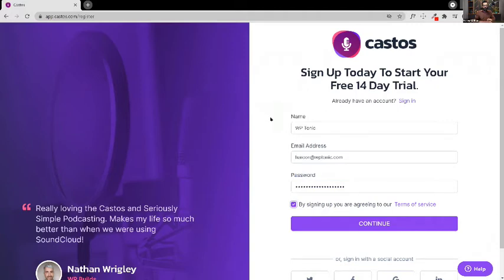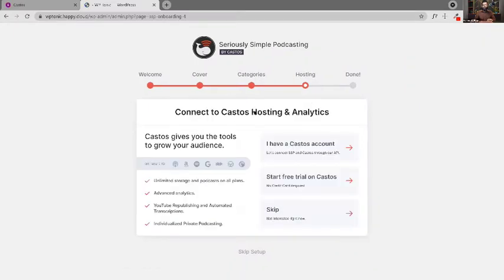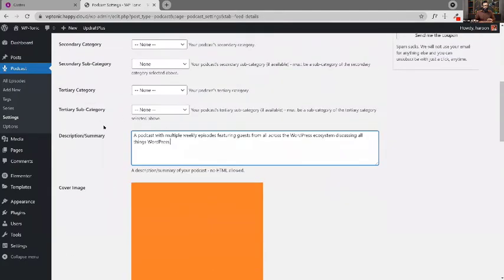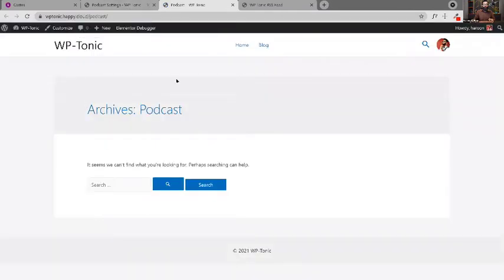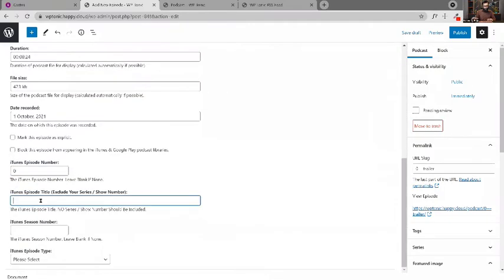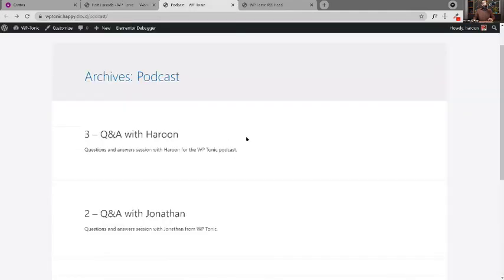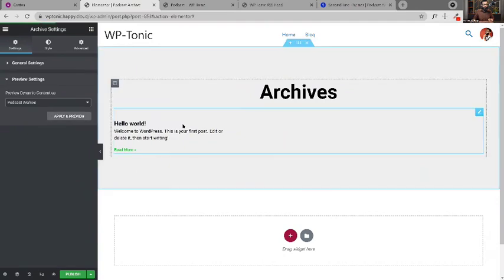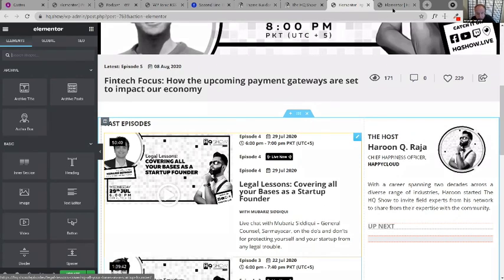Configuring & Setting Up The Seriously Simple Podcasting Plugin With Castos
The "Seriously Simple Podcasting" plugin is one of the best ways to set up your WordPress website with the most popular podcasting platforms like Castos, Libsyn, or Blubrry which are three of the leading podcasting platforms that work best with WordPress.